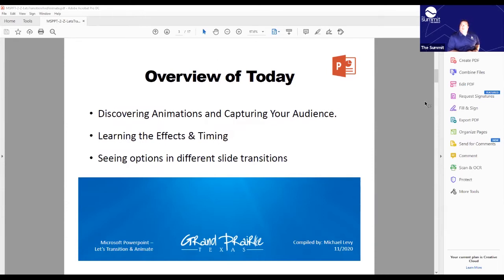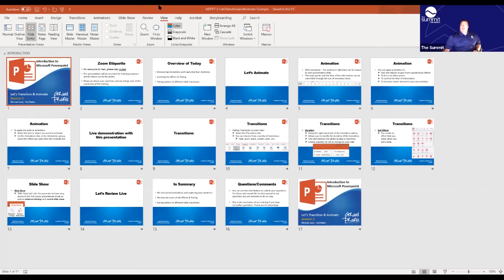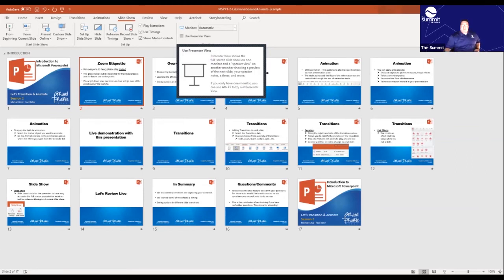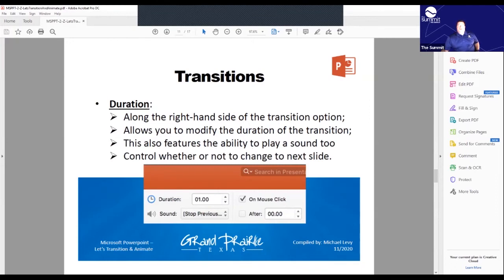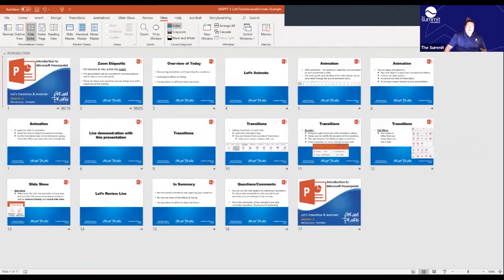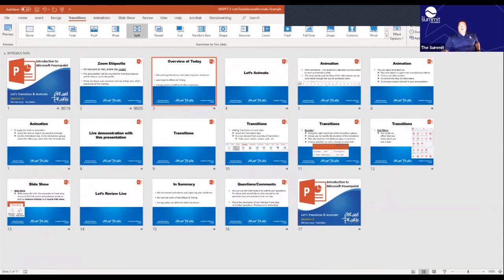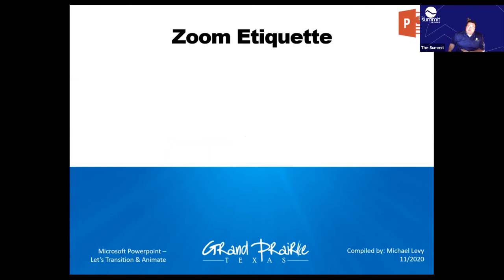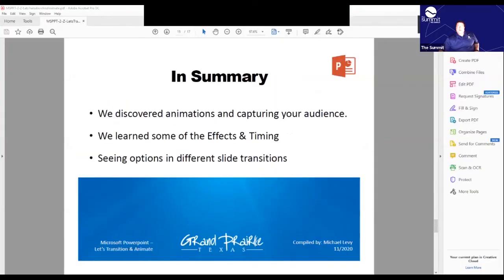Microsoft PowerPoint - Transition & Animate with The Summit 50+ Club